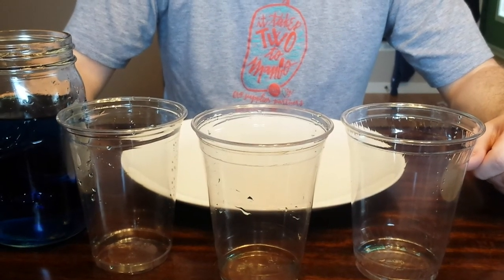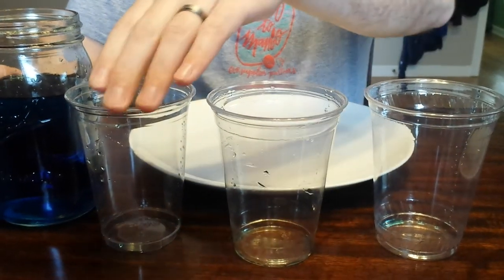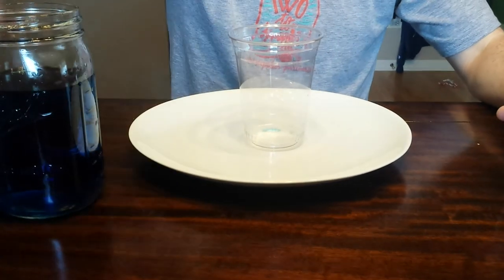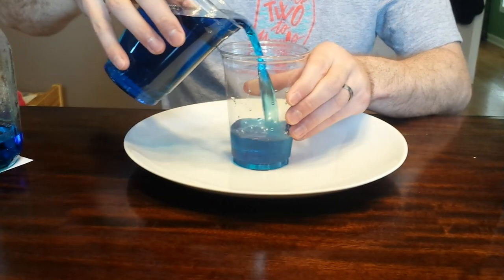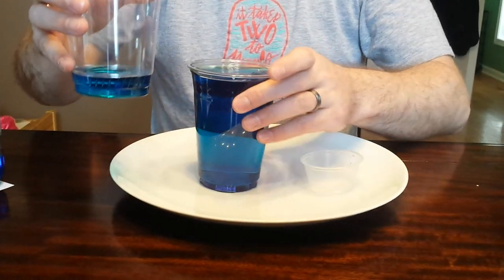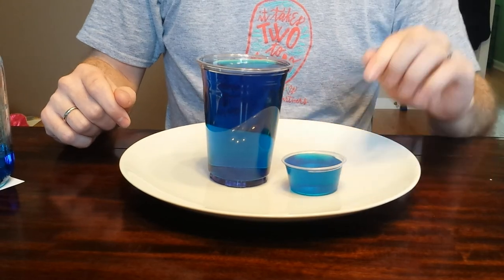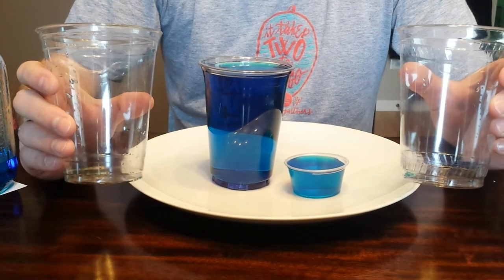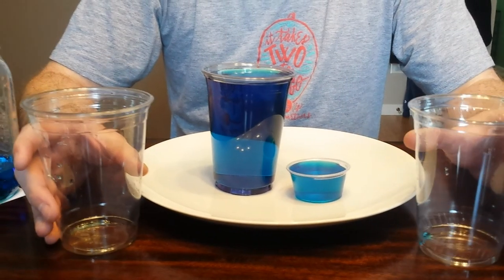Dart Container- 16 oz. PET Cups - Flush Fill vs. Practical Fill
Flush Fill vs. Practical Fill 16 oz. PET cups